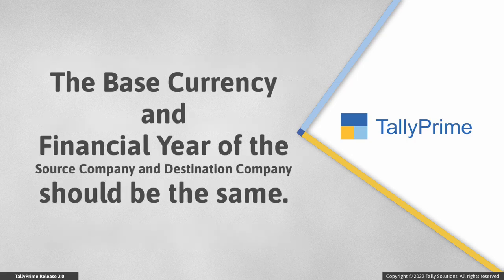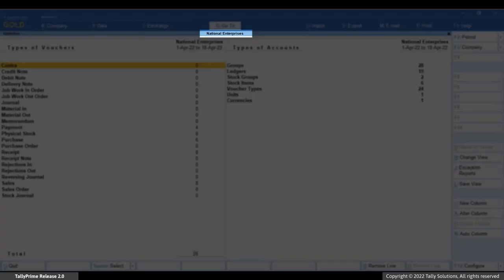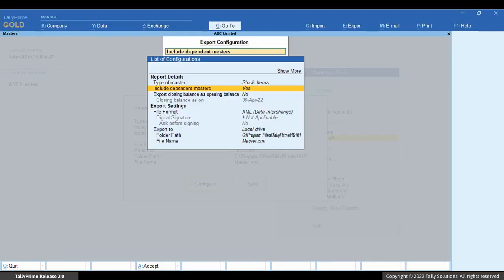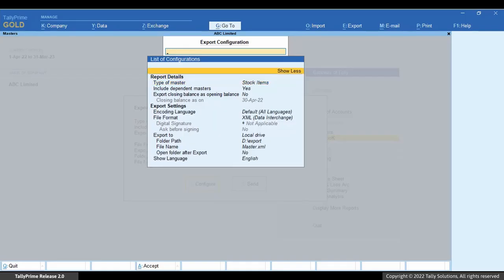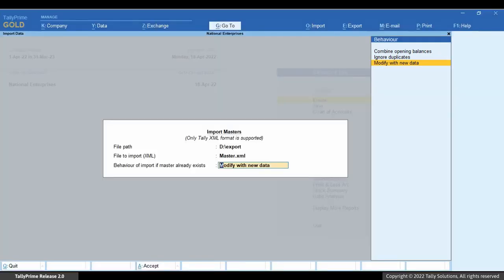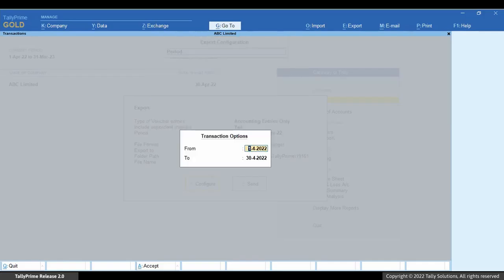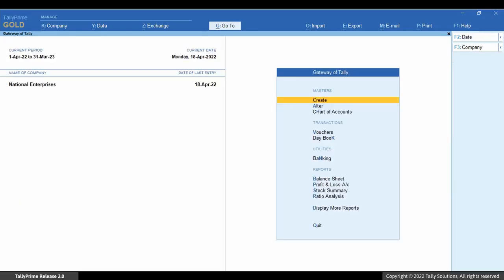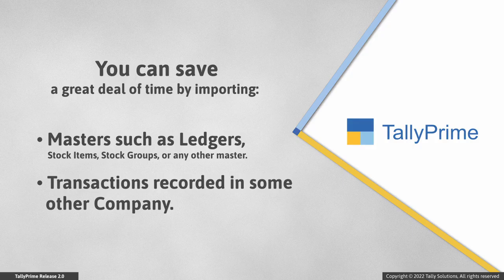HBS SOLUTIONS | How to Import Masters and Transactions to Your Company Data in TallyPrime TallyHelp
If you are creating a new Company and have some set of ledgers or stock items created in another Company, then you can just import those ledgers from that Company and use them in the new Company.

This will save a great deal of time, as you do not have to create those masters and transactions in the Company.